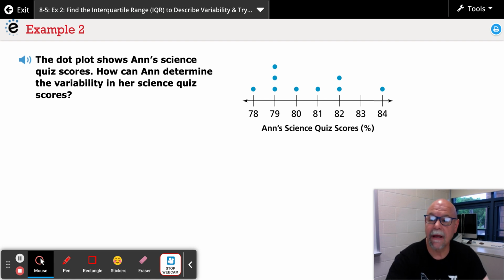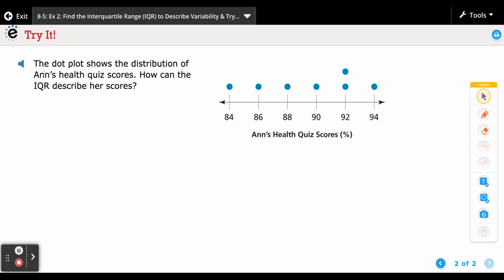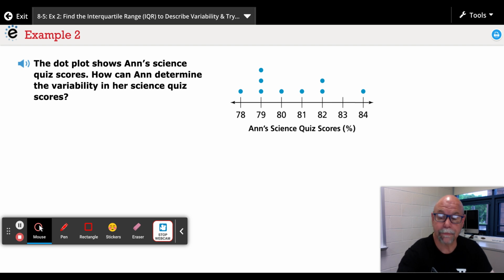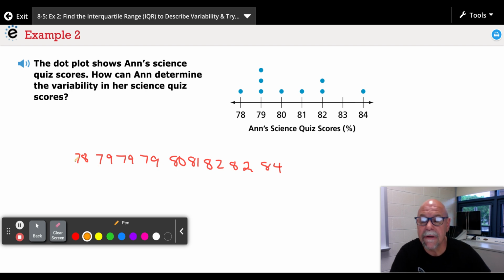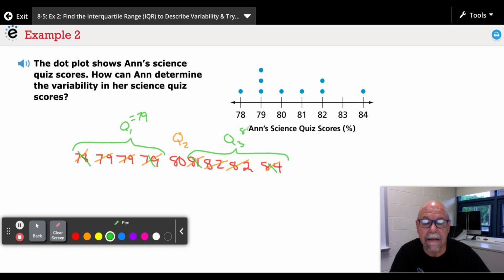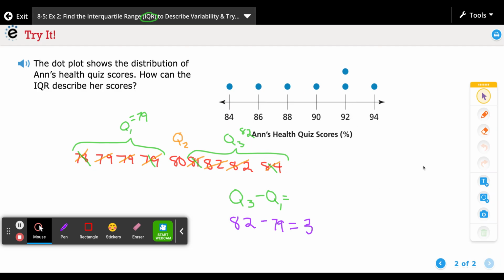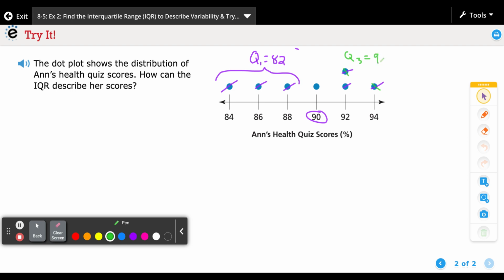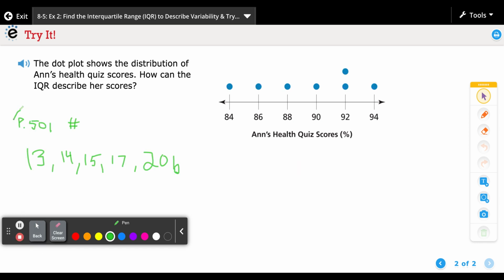7-7 Ex 2